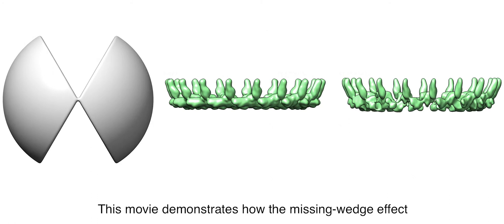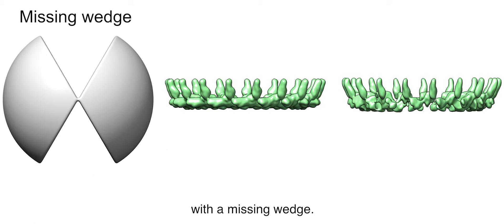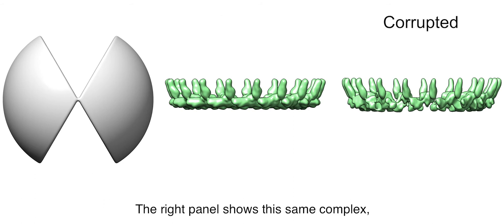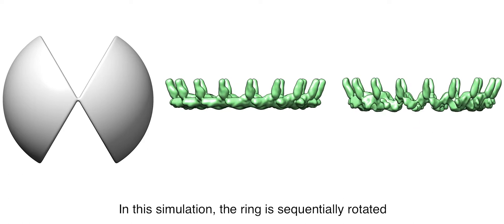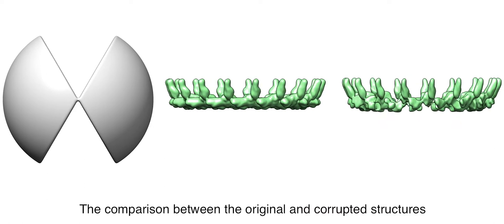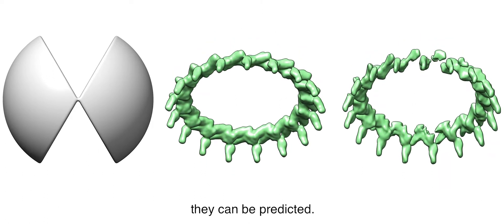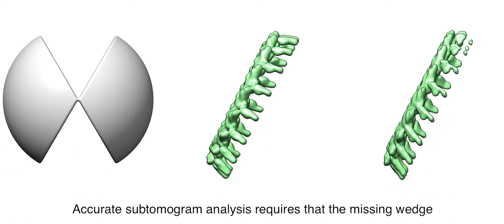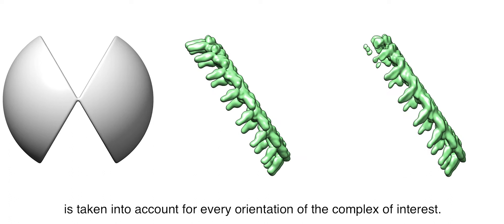The influence of the missing wedge on the Dam1/DASH outer-kinetochore complex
This movie shows a missing wedge (left), an uncorrupted Dam1/DASH complex (middle), and the same complex corrupted by the missing wedge (right). The missing wedge is a major artifact common to reconstructed cryo-ET data (cryotomograms).